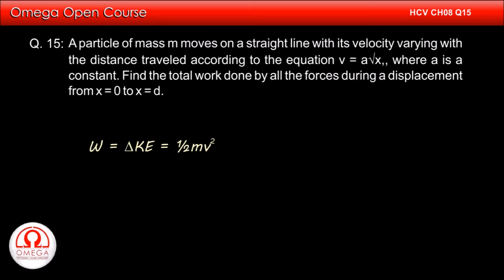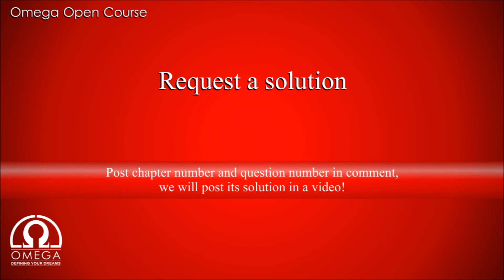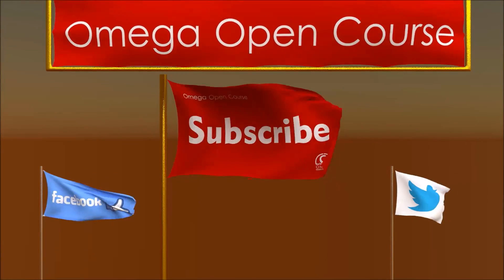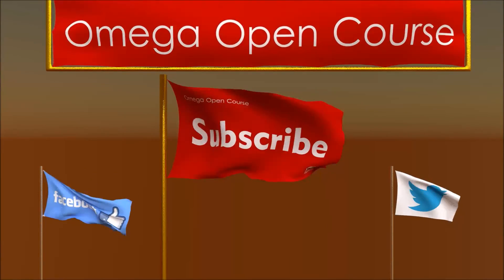H. C. Verma Solutions - Chapter 8, Question 15